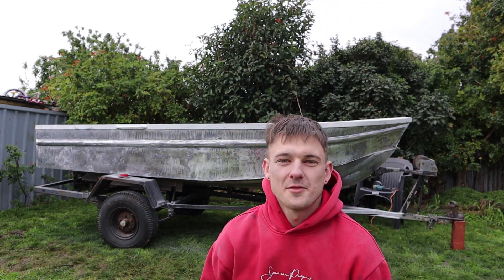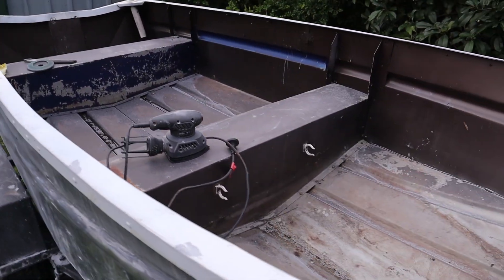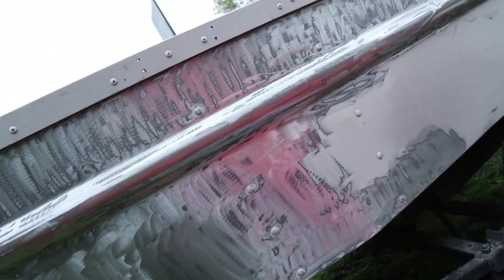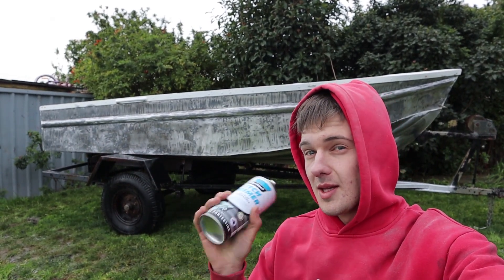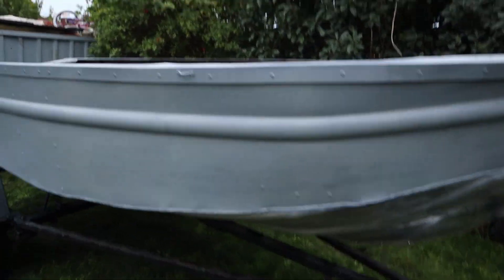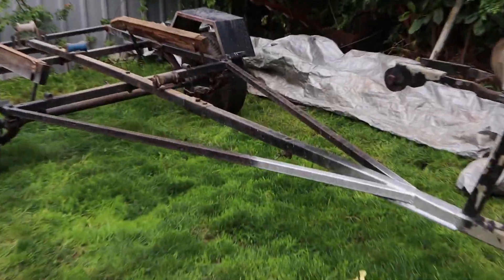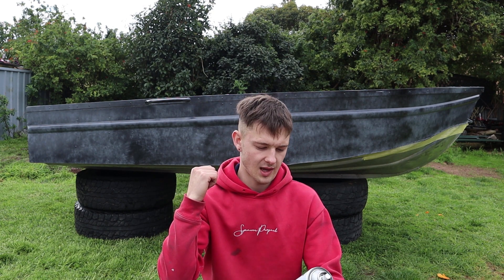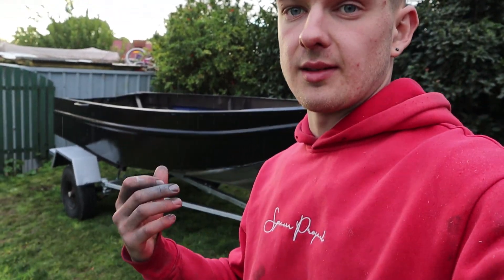I BOUGHT MY DREAM BOAT!! - BOAT BUILD PART 1-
Thankyou for the support you guys are incredible.